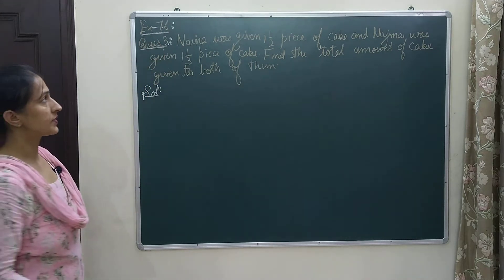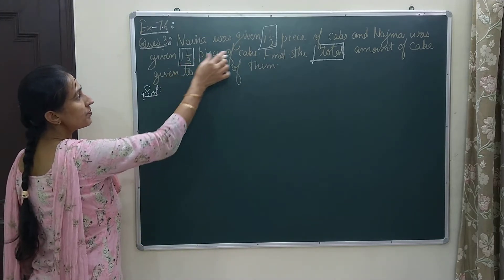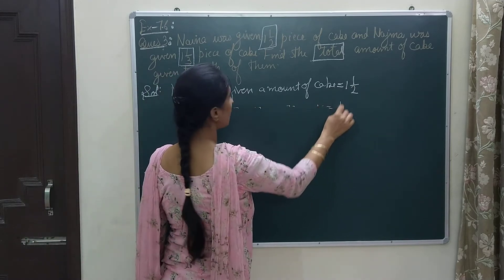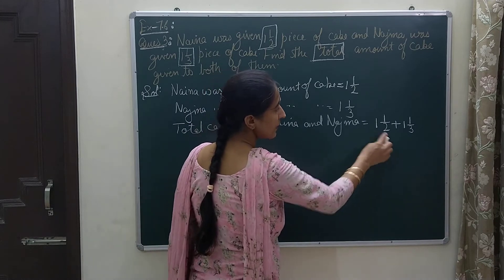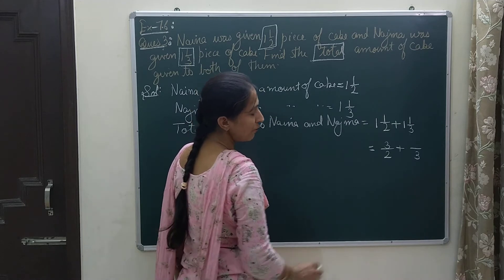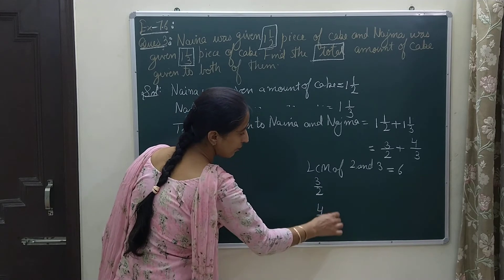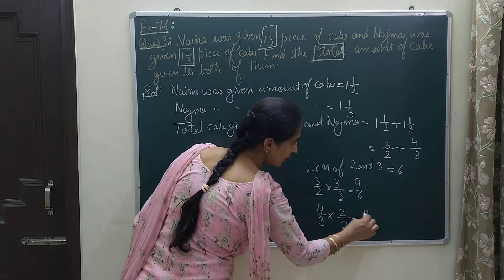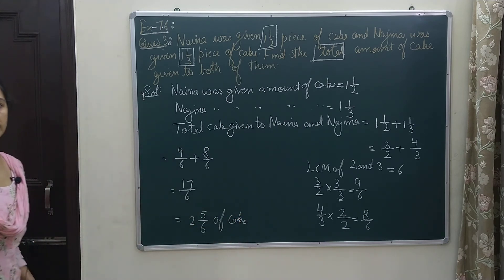CLASS 6th CHAPTER 7th FRACTIONS NCERT EXERCISE 7.6 Qno.3